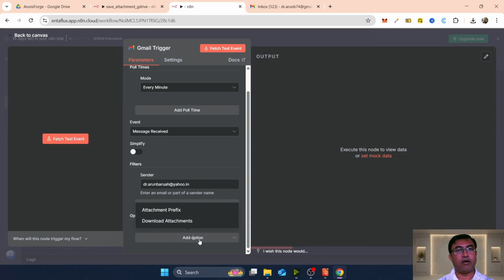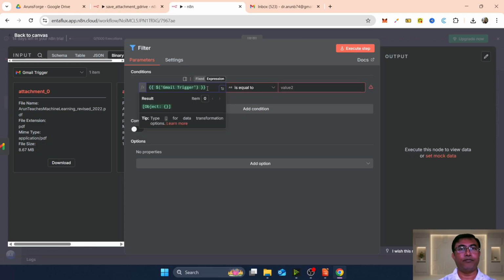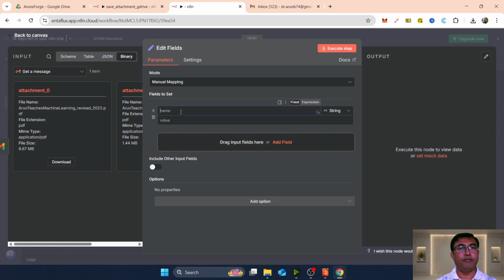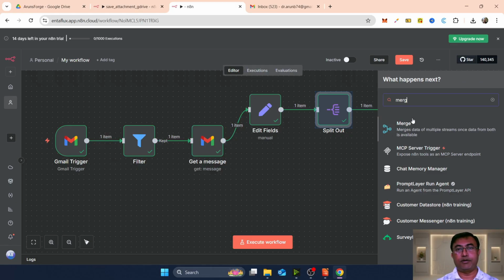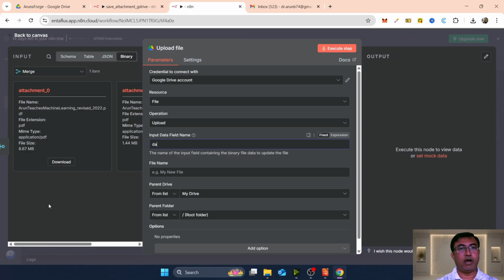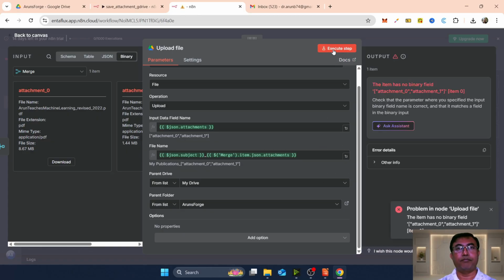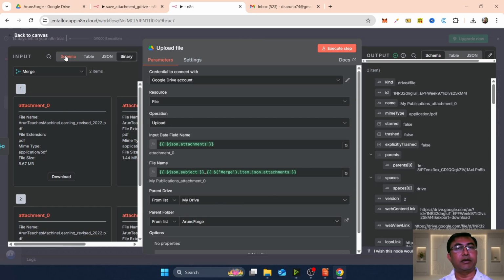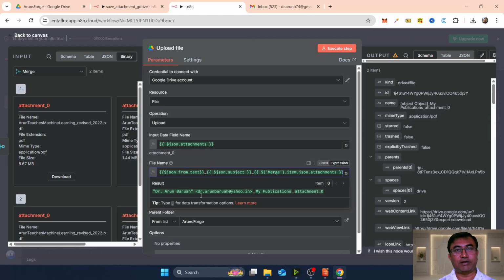The SECRET to Saving Email Attachments to Google Drive Automatically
AI Automation Series with n8n Lesson 8, I walk you through how to automate saving email attachments directly to Google Drive using n8n. This 18-minute step-by-step guide is perfect for beginners and pros alike looking to streamline their email workflows with powerful no-code automation.

Resources:
- n8n Community: Join the vibrant n8n community for support and ideas: community.n8n.io
- n8n Installation Guide: Learn how to install n8n globally with npm

- My GitHub: Access this workflow and more tutorials

Get Involved:
Got questions? Drop them in the comments! Let’s make 2025 the year of smarter workflows!